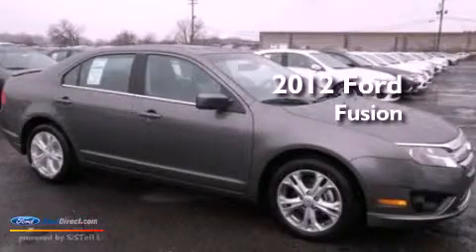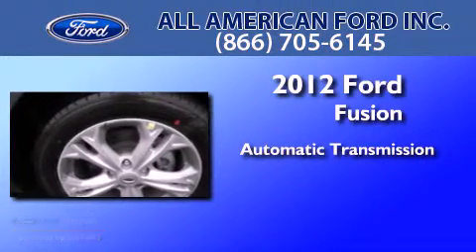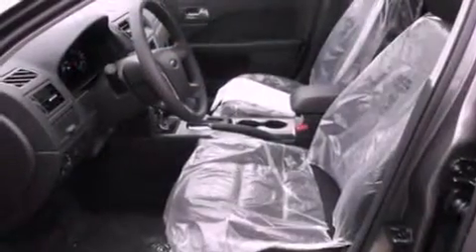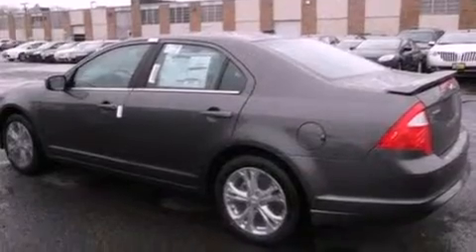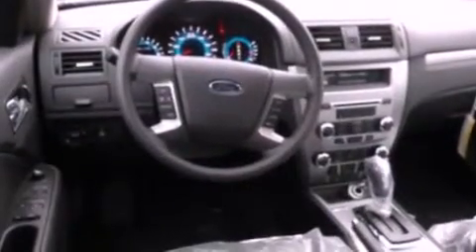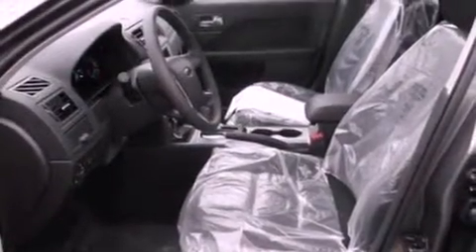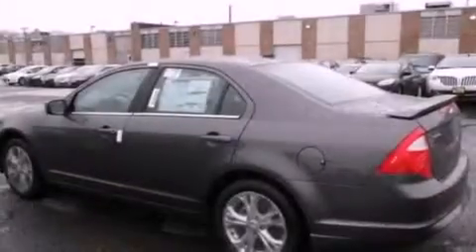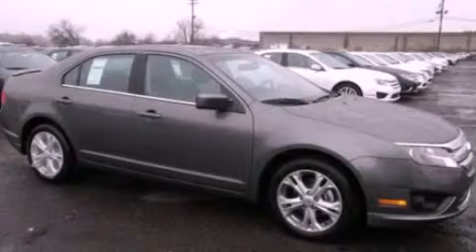2012 Ford Fusion Hackensack NJ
We have been honored to serve the Hackensack NJ area , we promise that your experience at our dealership will exceed your expectations !

 Year : 2012
 Make : Ford
 Model : Fusion
 Engine : 2.5L I4 16V MPFI DOHC
 Trans . : 6-SPEED AUTOMATIC
 Exterior : GRAY

 Stock : 12F763

 All American Ford Inc.